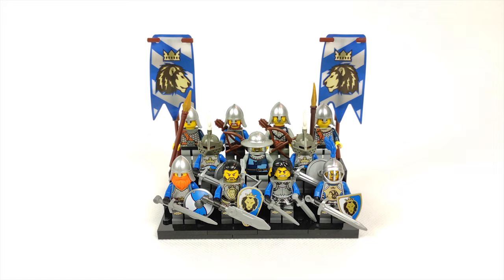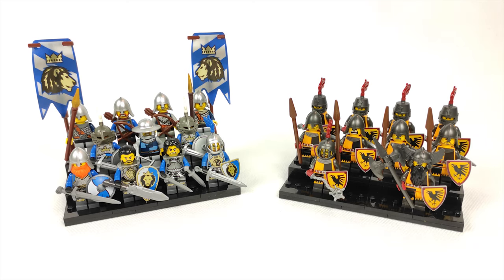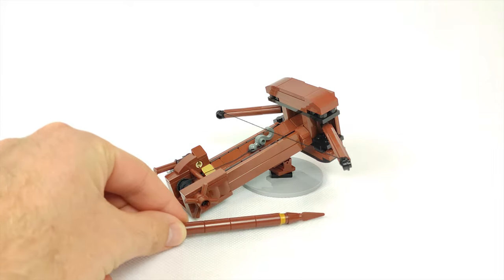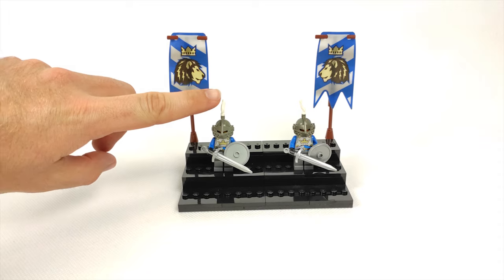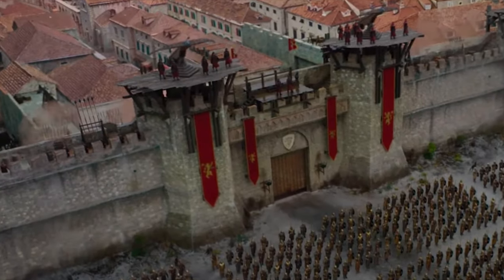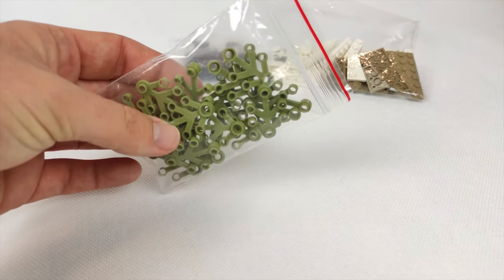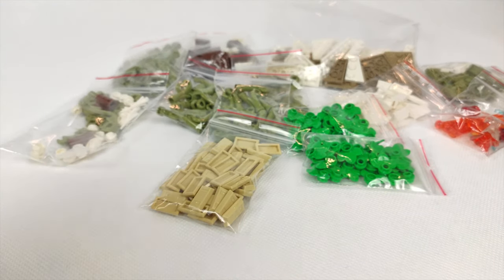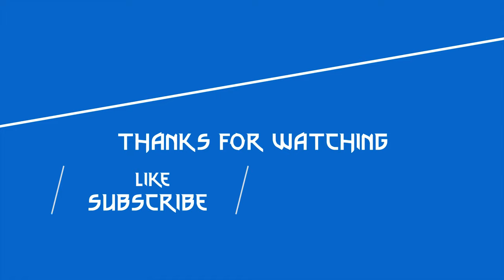Building the "Siege of Bricks" | Ep.1 - The Plan | Lego Castle MOC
Welcome to the first episode of building my medieval MOC, called the Siege of Brick.

This MOC will be made in a collaboration with my friend from Edge of Bricks, who will be attacking my city walls.